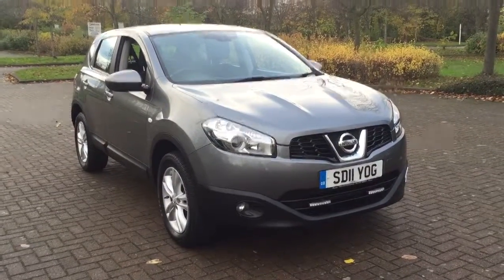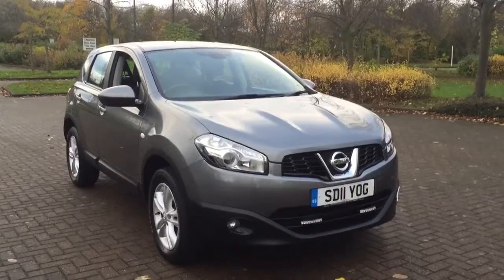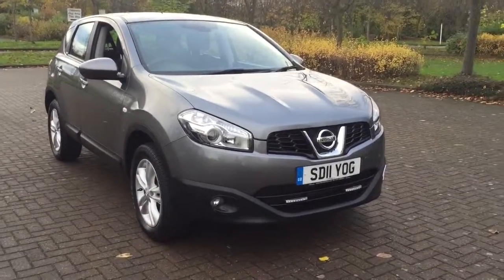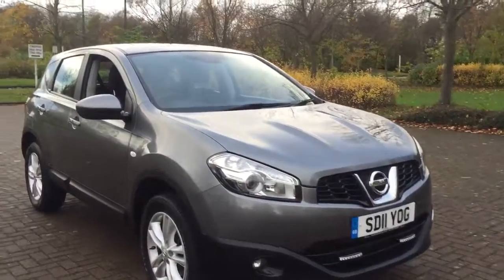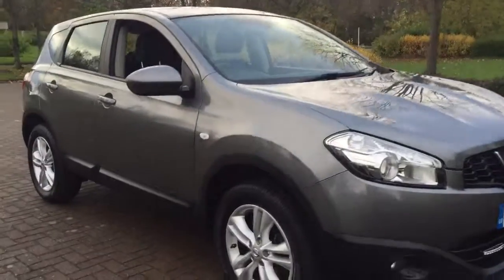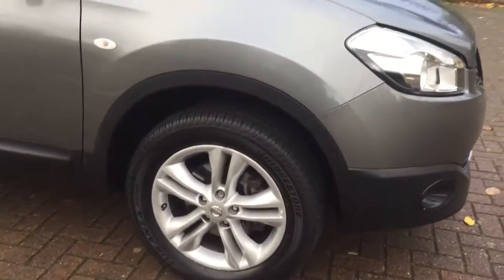2011 Nissan Qashqai 1.5 dci acenta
2011 Nissan Qashqai 1.5 dci acenta by dowstorey